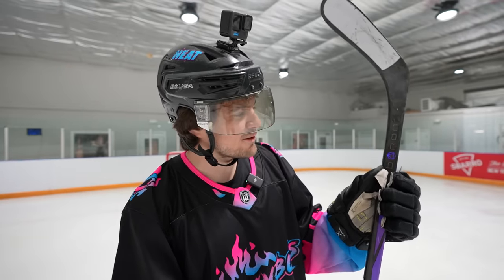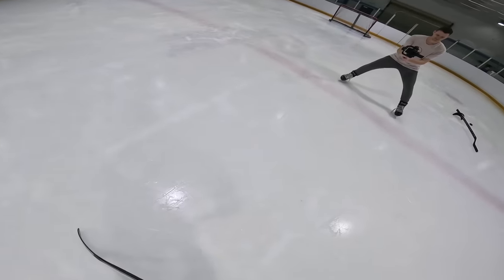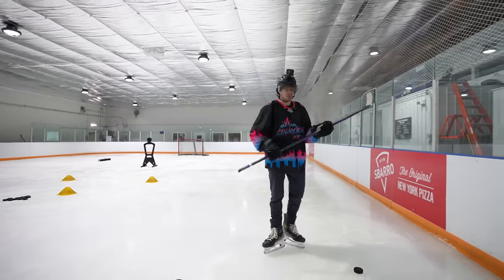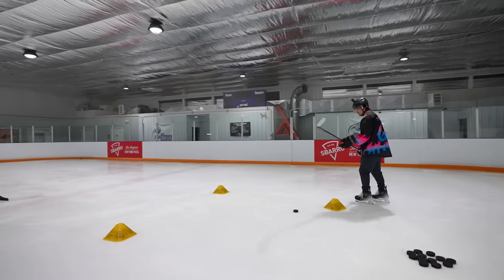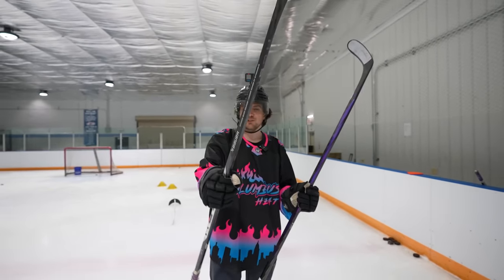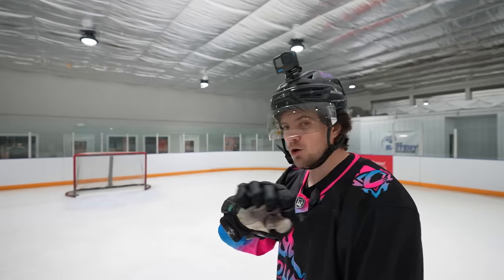I Built the PERFECT Custom Hockey Stick...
Building my perfect hockey stick...

EQUIPMENT I USE:
Game Capture➝